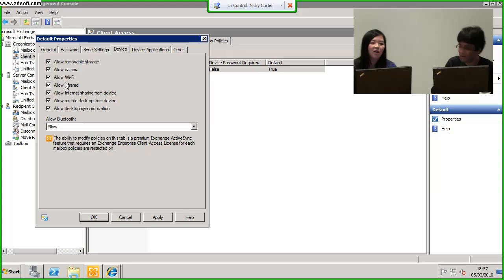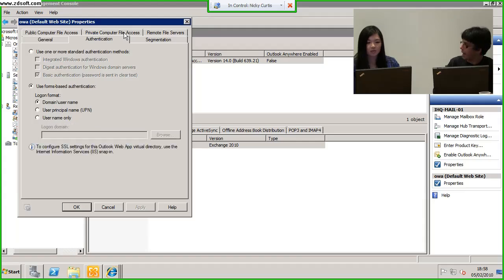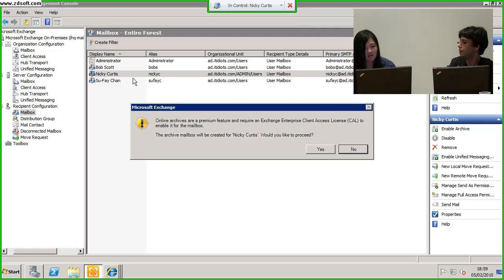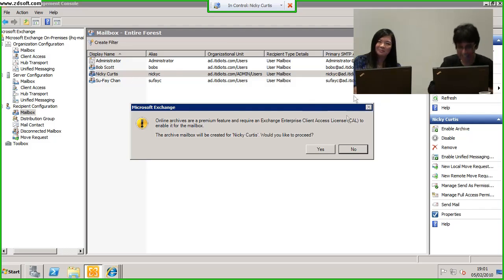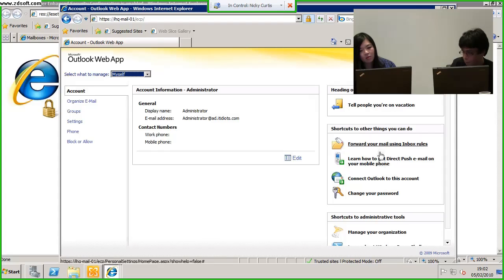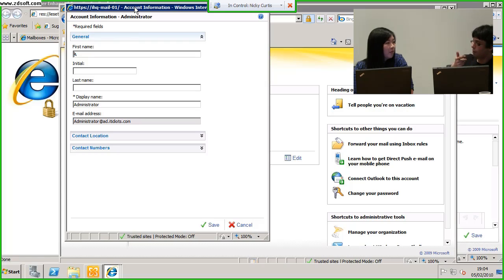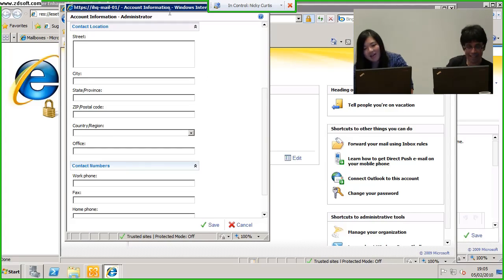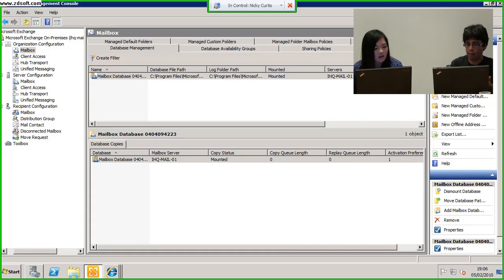Episode 75: Exchange 2010 Introduction (6/7)